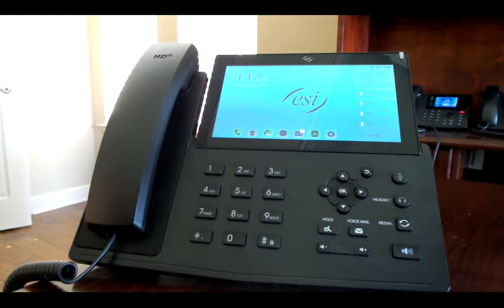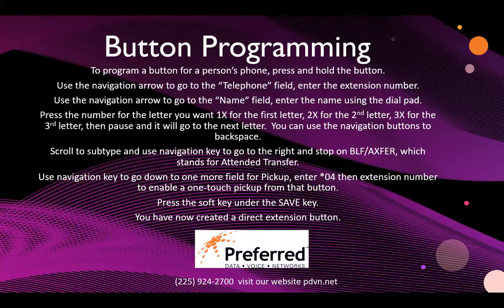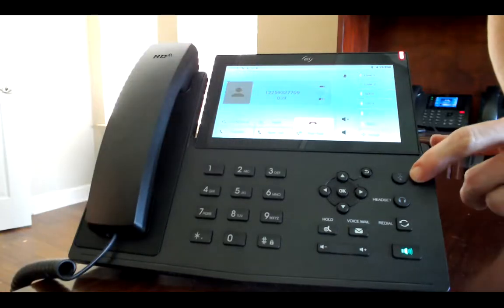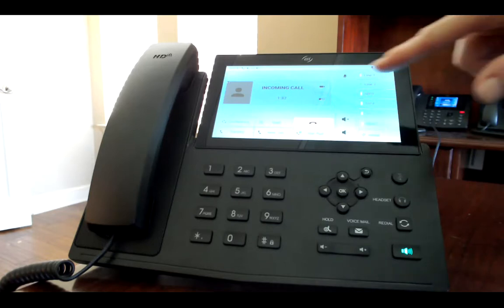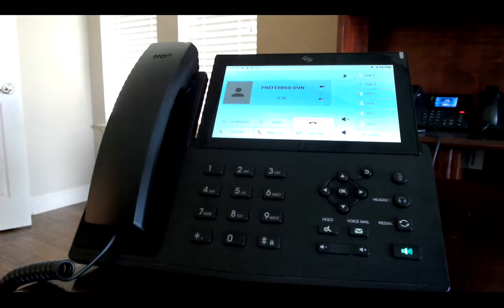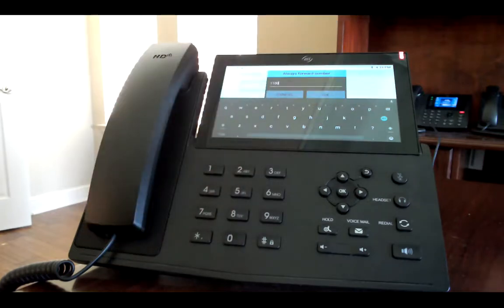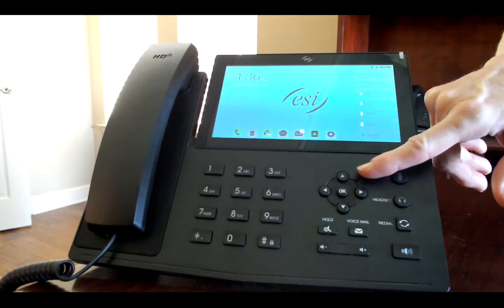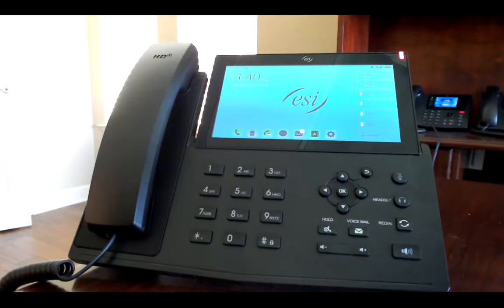ESI ePhone8 video tutorial